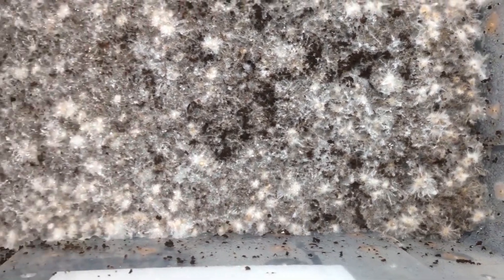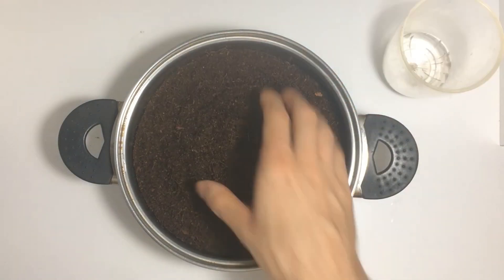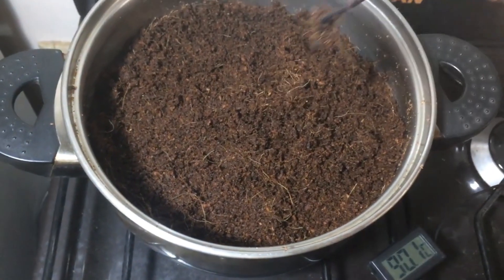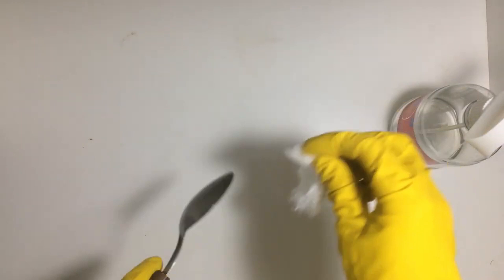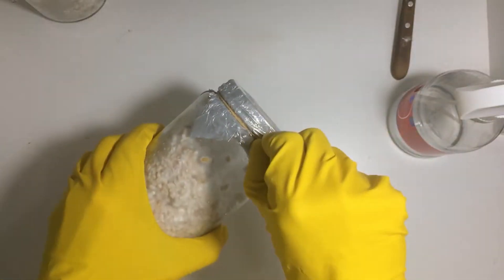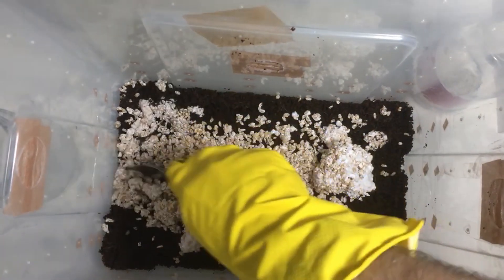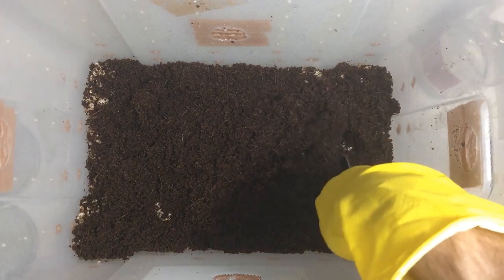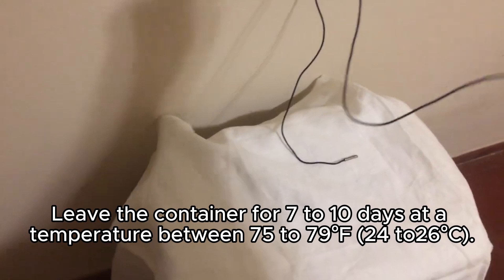How to Pasteurize Coco Coir to Grow Mushrooms - Growing Magic Mushrooms Part #2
In this video, we will see how to pasteurize coconut coir and how to colonize it with grain spawn.